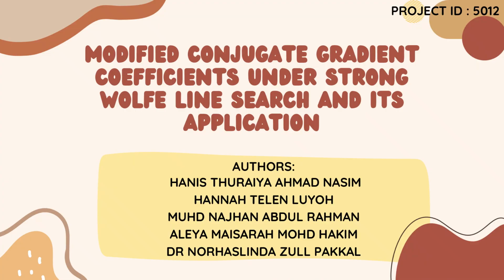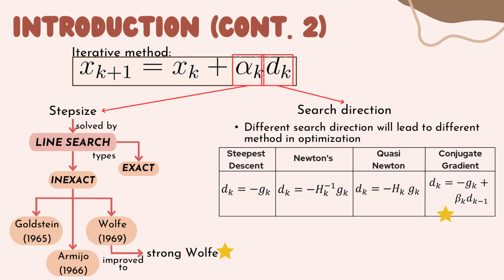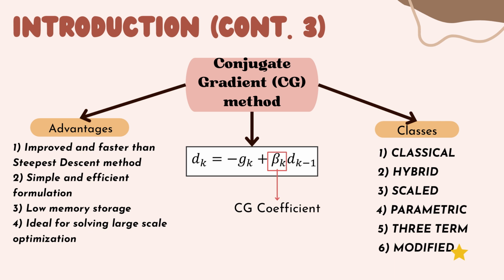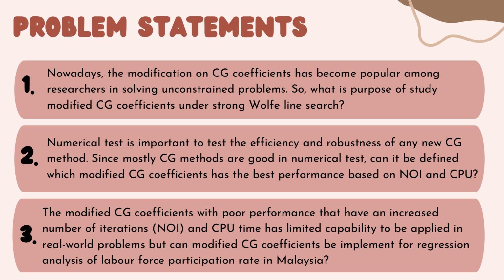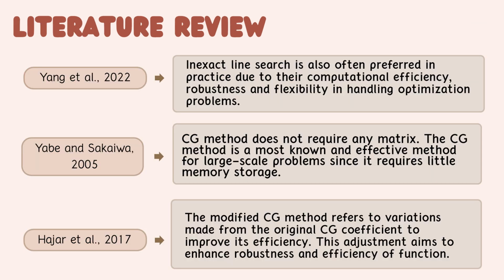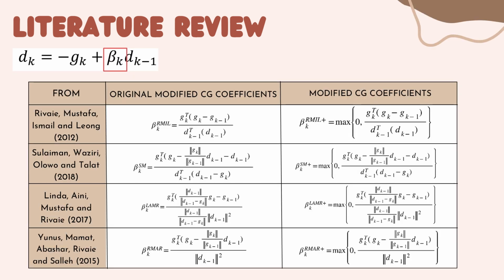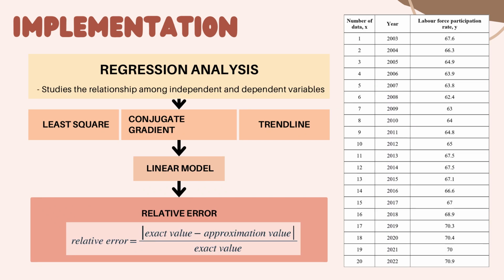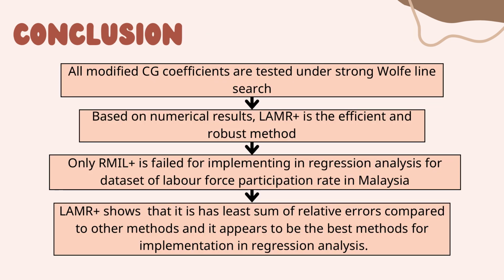GDIID 2025 | ID 5012: MODIFIED CONJUGATE GRADIENT COEFFICIENTS UNDER STRONG WOLFE LINE SEARCH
Title: MODIFIED CONJUGATE GRADIENT COEFFICIENTS UNDER STRONG WOLFE LINE SEARCH AND ITS APPLICATION
Category IID: SCIENCE & TECHNOLOGY

In the context of optimization, the Conjugate Gradient (CG) method can be applied to solve unconstrained optimization problems. The aim of unconstrained optimization is to find the minimum of a scalar function. The CG method is often used in the context of unconstrained optimization due to its simplicity and efficiency when dealing with large-scale problems. However, several researchers have demonstrated that CG method is unsuitable for addressing large-scale unconstrained optimization problems and its applicability for solving real-world problems is limited. Thus, this research focuses on four modified CG coefficients which are RMIL+, SM+, LAMR+ and RMAR+. All of these CG coefficients are tested to solve fifteen standard test functions under strong Wolfe line. Numerous initial points are selected for each test function. These CG coefficients are computed using Matlab subroutine programming. The number of iterations (NOI) and CPU time of each CG coefficient are recorded. The tested methods are implemented to solve the linear regression model of labour force participant rate in Malaysia. The sum of errors of each method is calculated and compared with Least Squares and Excel Trendline methods. The sum of error SM+, LAMR+ and RMAR+ are 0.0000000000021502, 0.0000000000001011 and 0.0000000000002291 respectively but RMIL+ is not applicable in solving the linear regression model. As a conclusion, LAMR+ yields the most efficient and robust method.